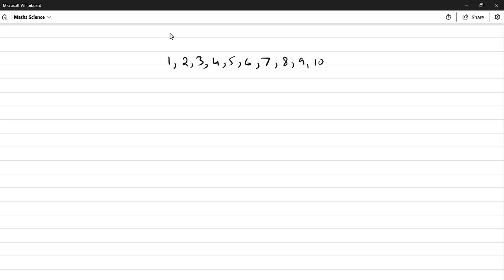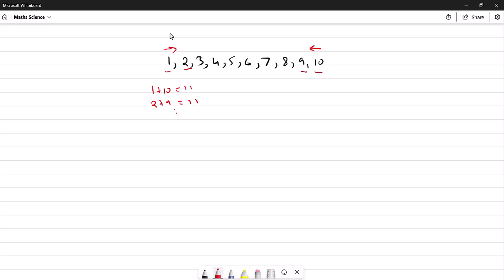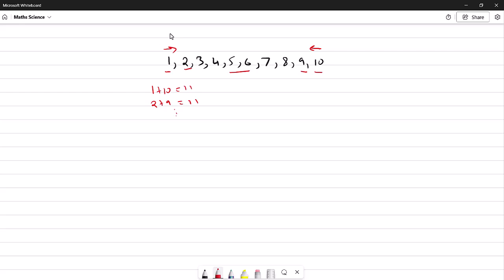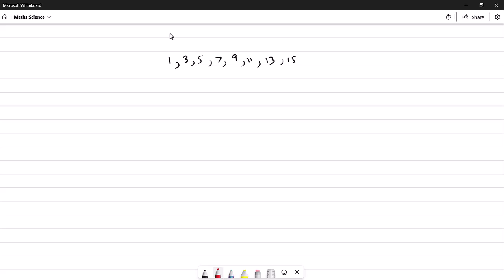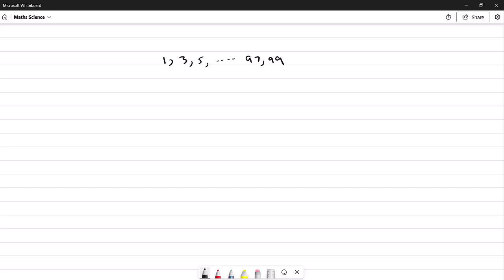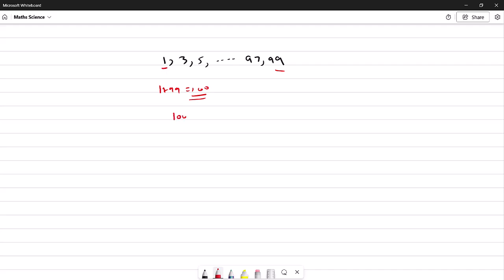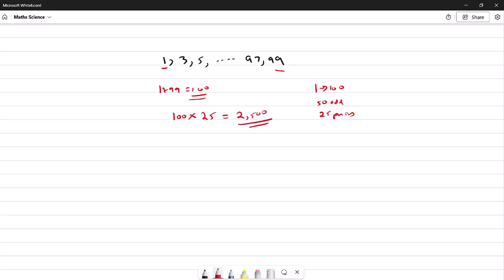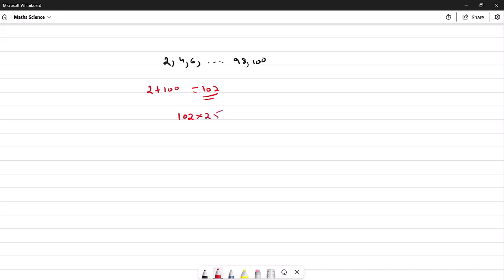Mental Math Trick to Add Numbers in Seconds!!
In this tutorial, we will learn how to sum a series of numbers in your head using a mental math trick.